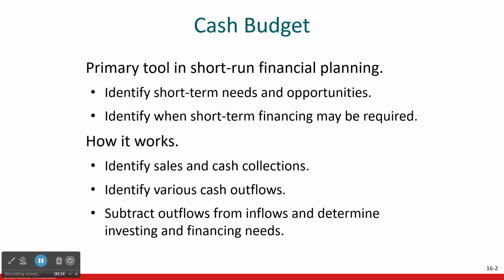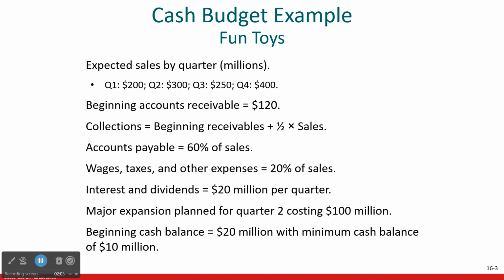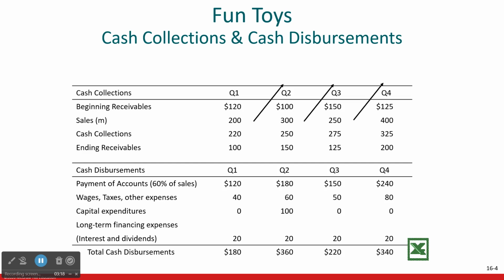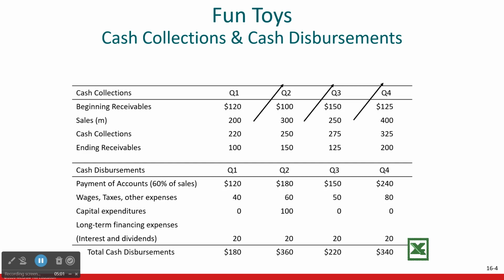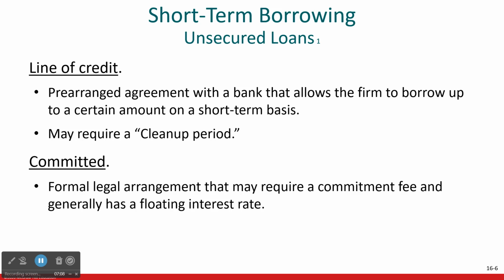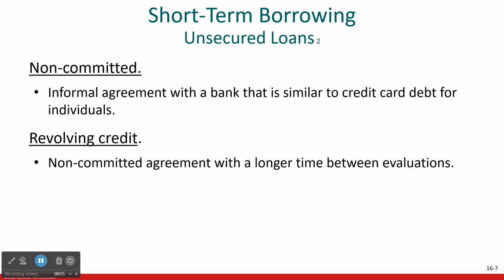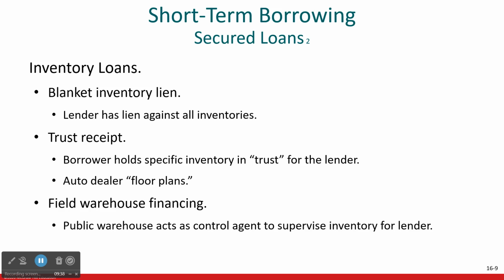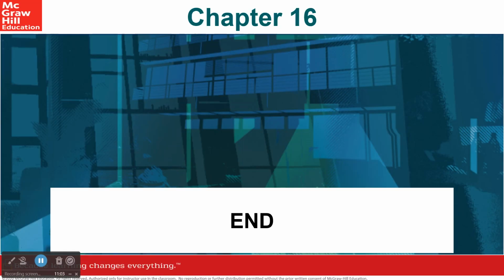Chapter 16 - Corporate Finance - Short Term Financial Management Part 2